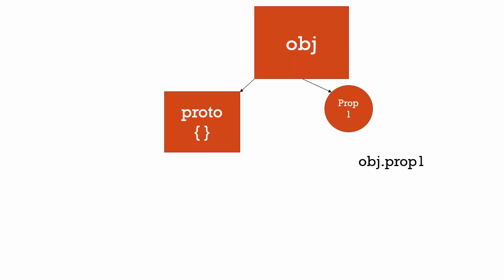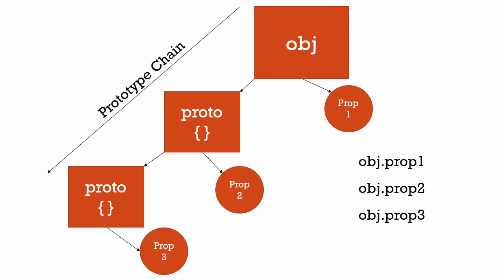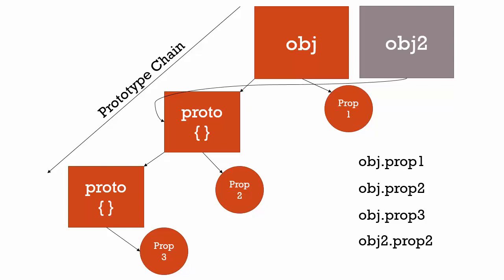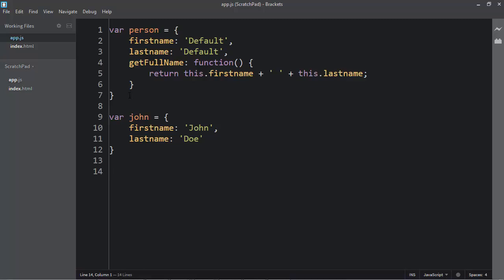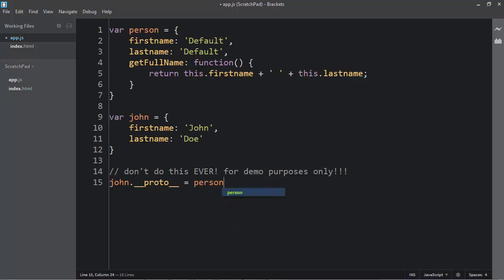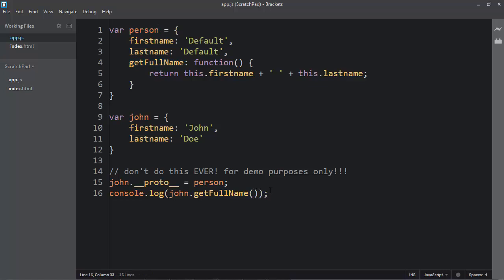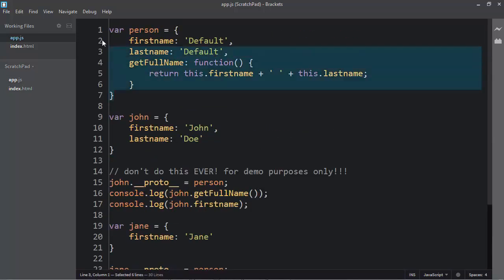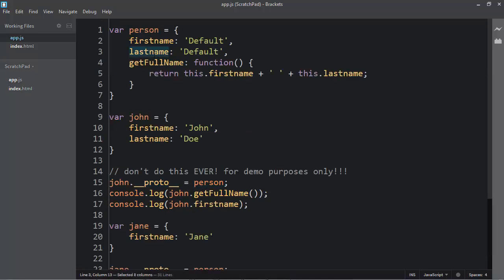JavaScript Understanding The Weird Parts 054 Understanding the Prototype